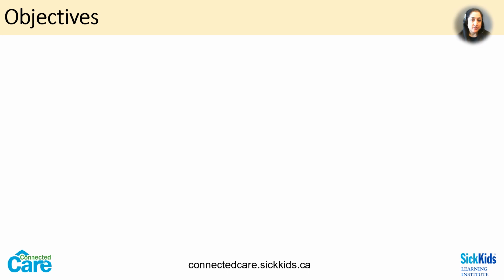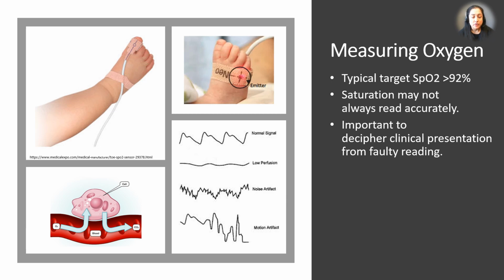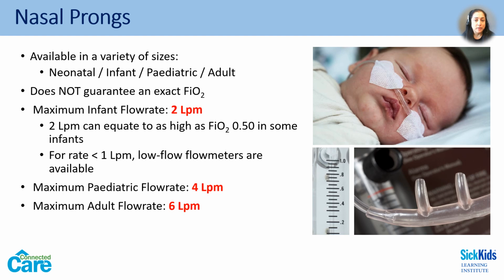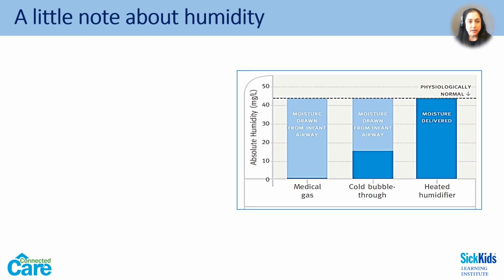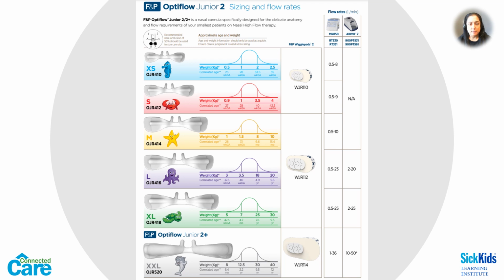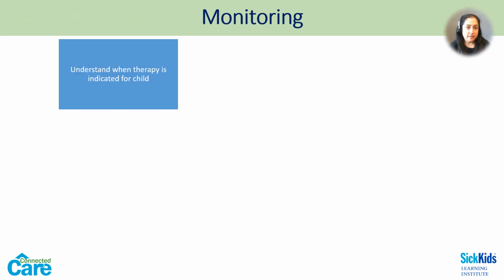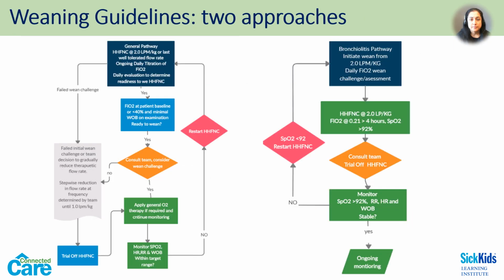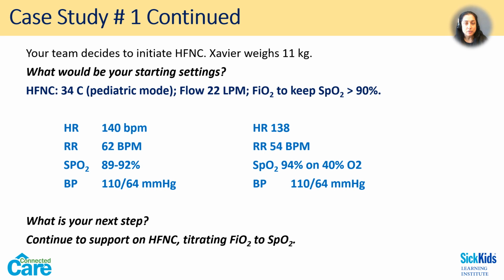Essentials in Paediatric Oxygen Therapy & Heated High Flow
Recommended for nurses caring for paediatric patients that may require oxygen therapy, this webinar will review the use of oxygen therapy in the paediatric population, showcase types of oxygen therapy and support troubleshooting common equipment challenges. A review of nursing care of the child on heated high flow therapy will also be discussed.